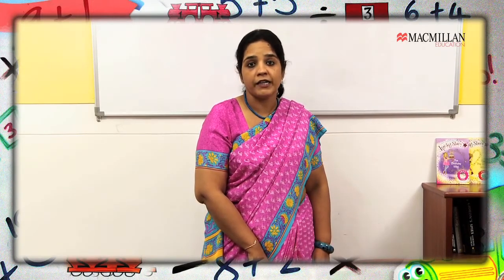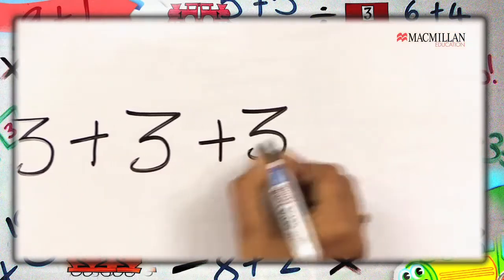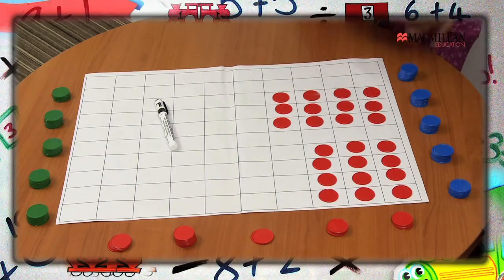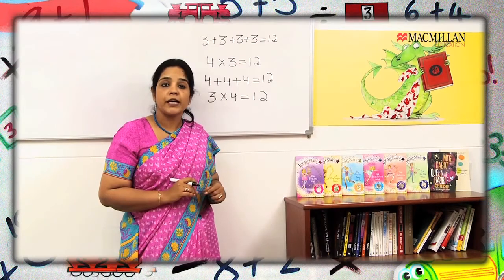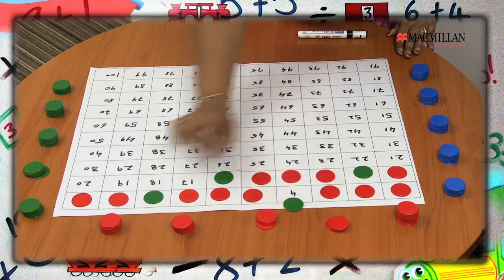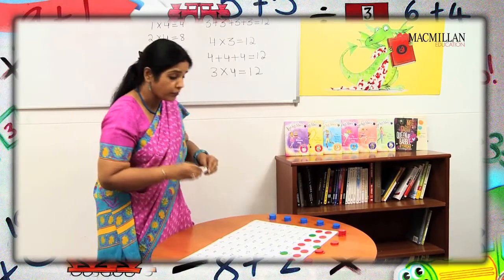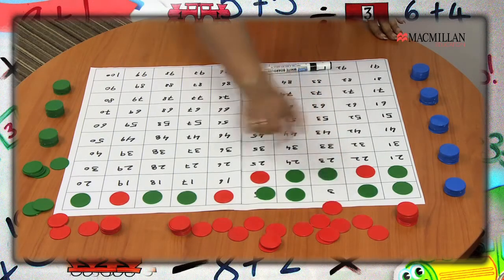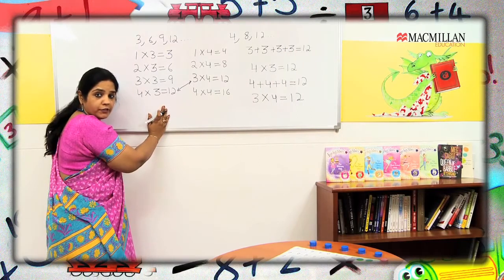Multiplication activity for Class 1 | Macmillan Education India